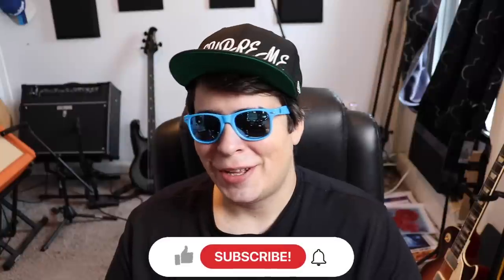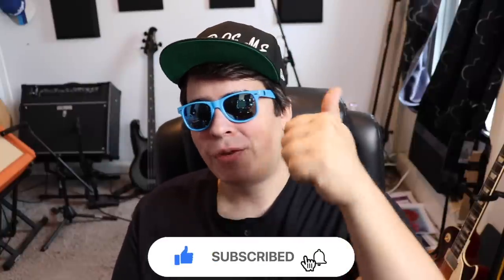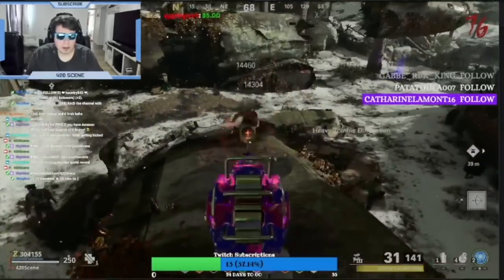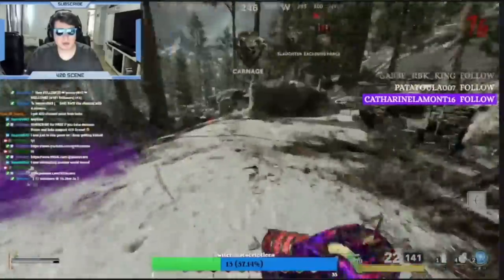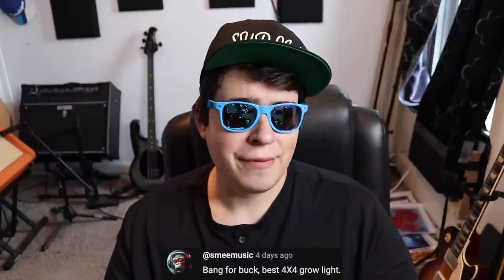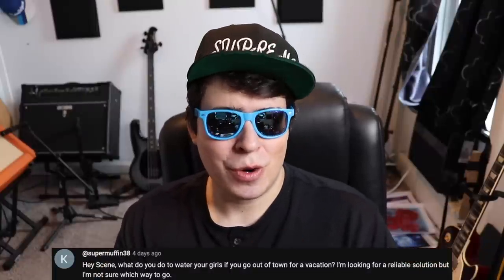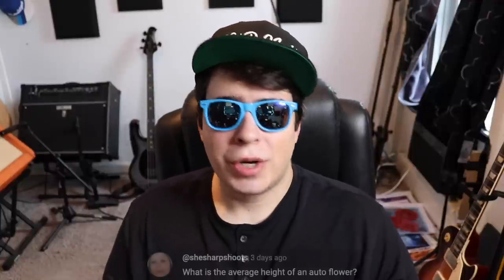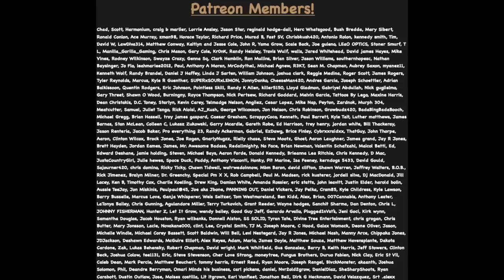Ending PROPER Water To Feed Ratio CONTROVERSY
In this video, we’re gonnsa go over water to feed ratio as well as organic amendments and soil to help you from seed to harvest in your indoor grow or outdoor garden.